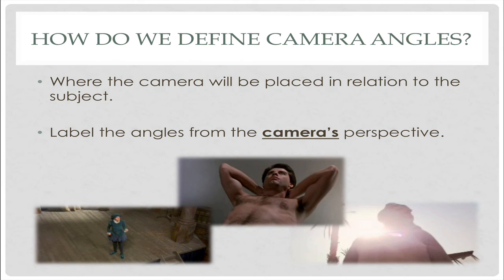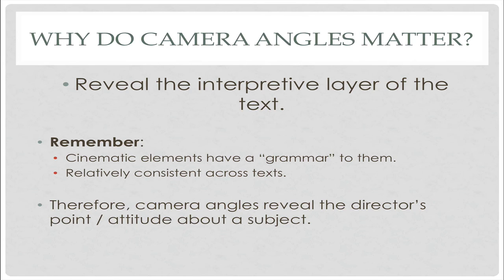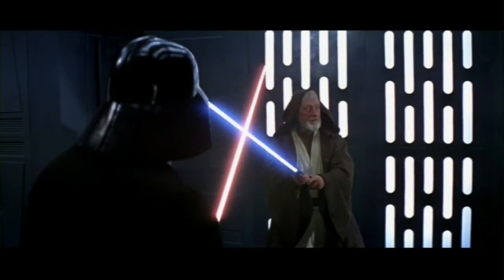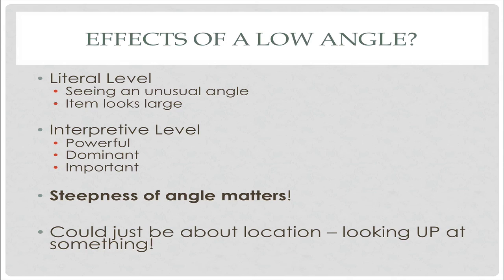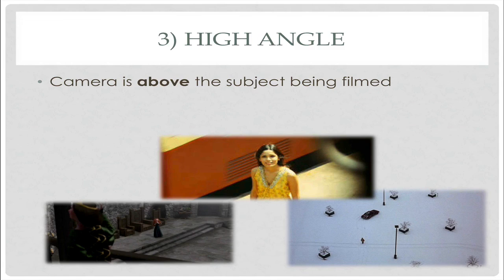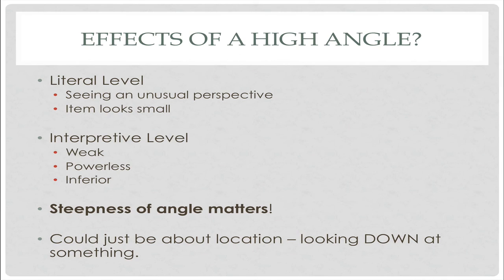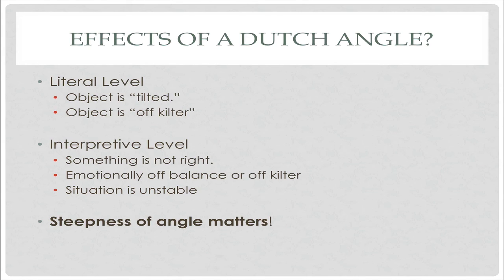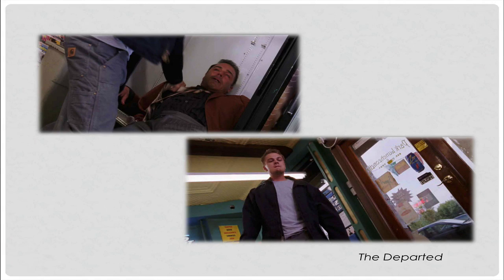Camera Angles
A rebooted version of our camera angles podcast!  What are four important camera angles that directors use to tell the story at both a literal and at an interpretive level?  Watch on for the new and improved version!